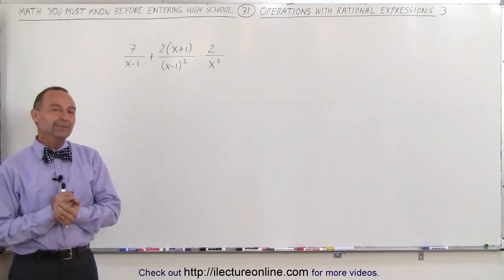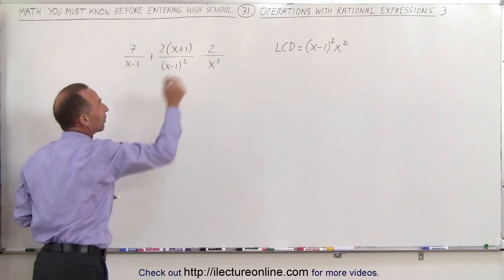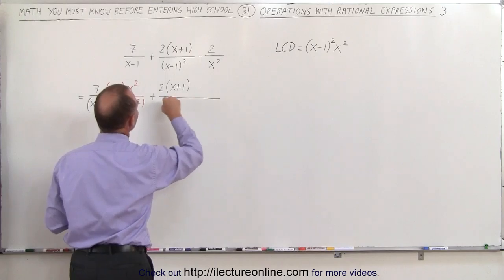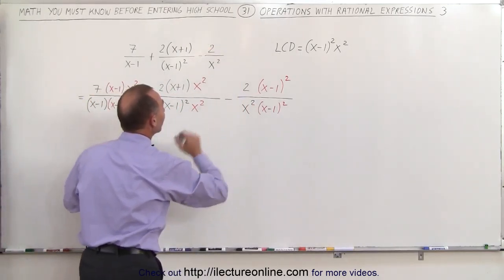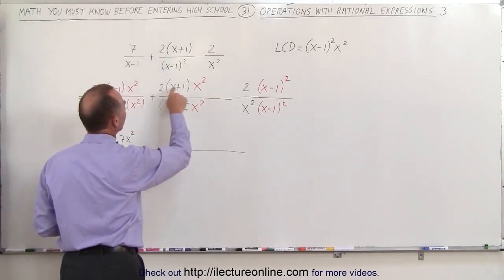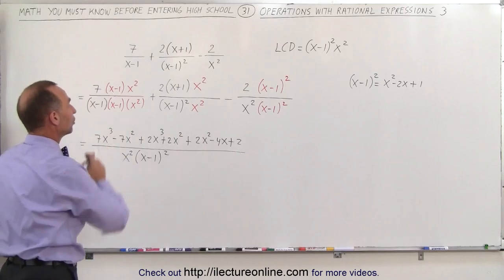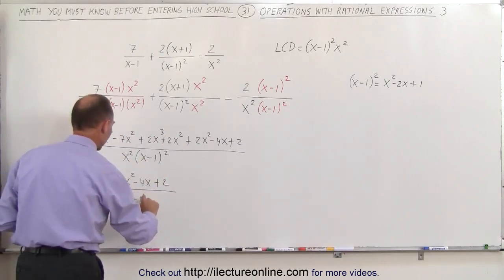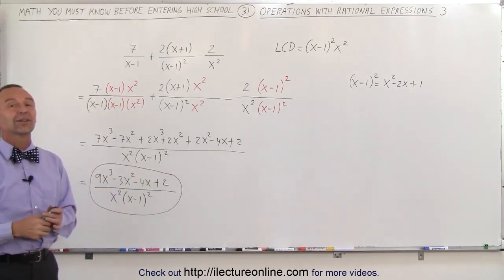31.Math Need to Know Before High School Ch 2 Review (31 of 54) Operations with Radical Exp Ex 3